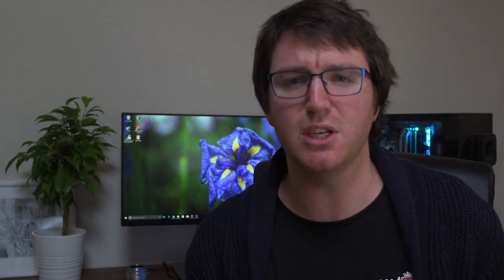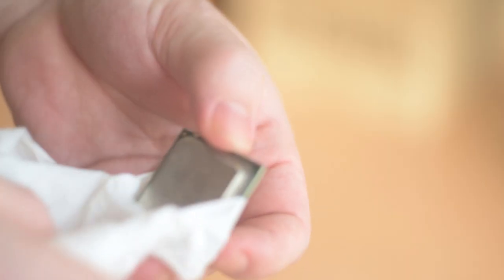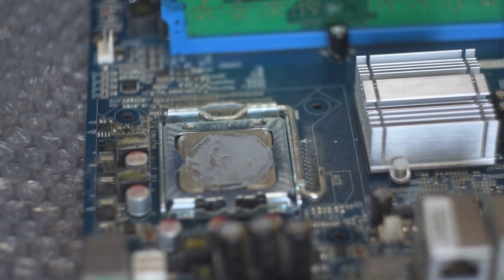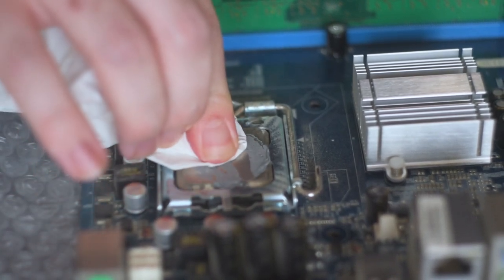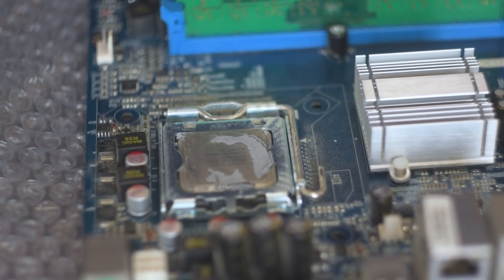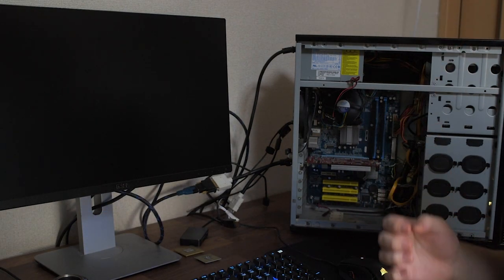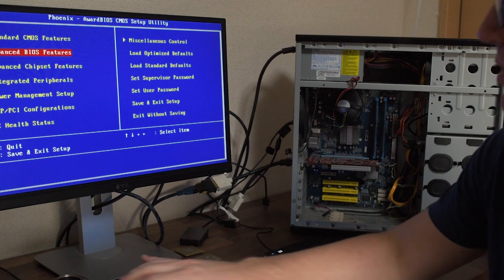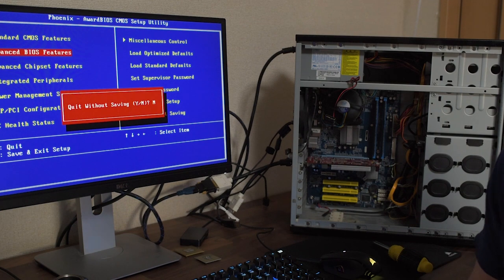$14.95 PC build: The 3 Big Mac build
How little money can you actually spend on a PC. The answer is very little apparently. That is if you are willing to go second hand from a decade ago.